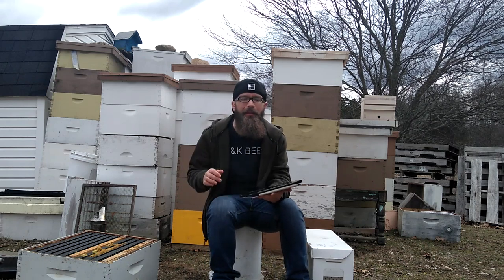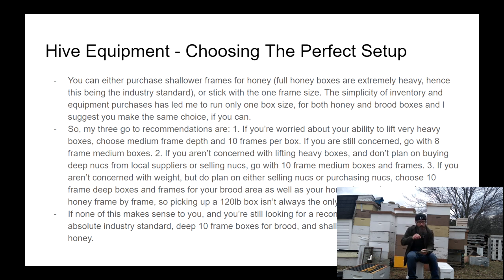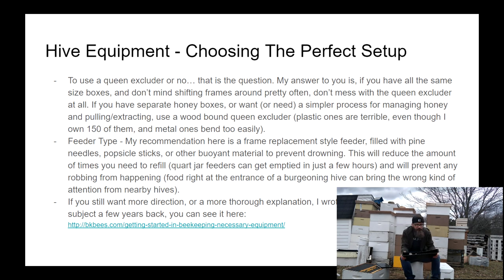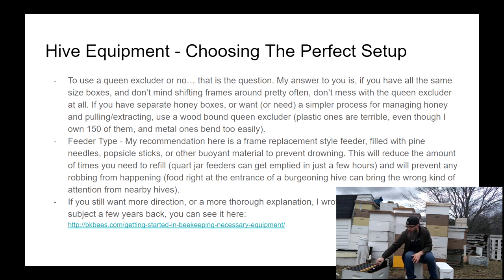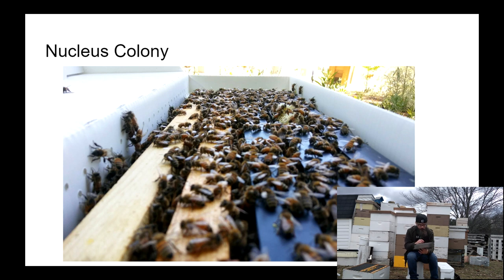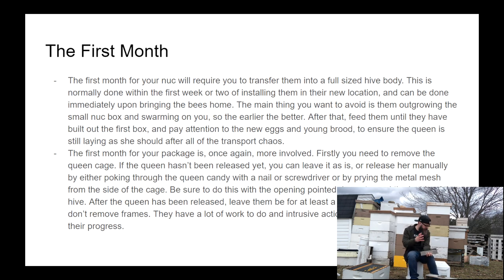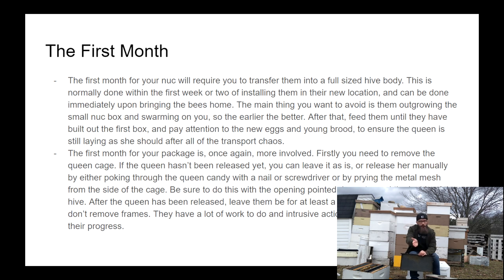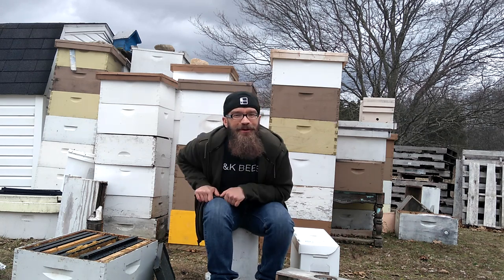Your First Month As A Beekeeper - Beekeeping Basics Part 2 - Beekeeping Crash Course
In this episode of the Beekeeping Crash Course, I talk about what to do and expect when you're getting started with your bees, including how to purchase/acquire bees, how to install your bees, and what to do over your first month as a beekeeper.